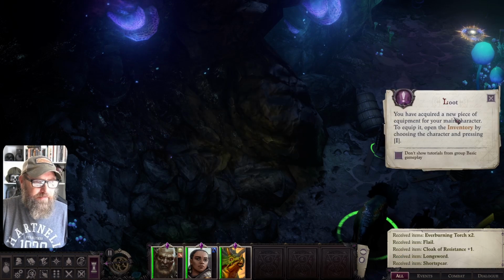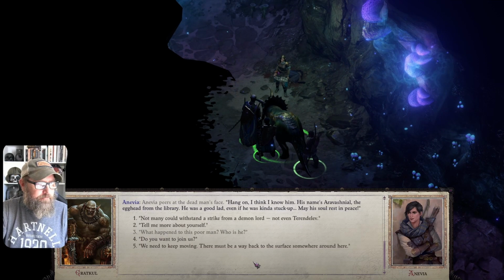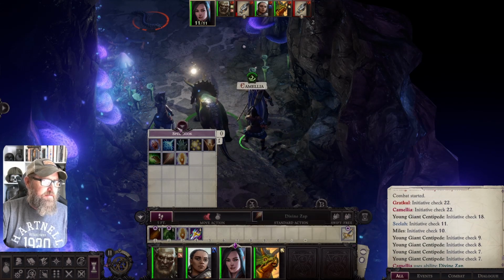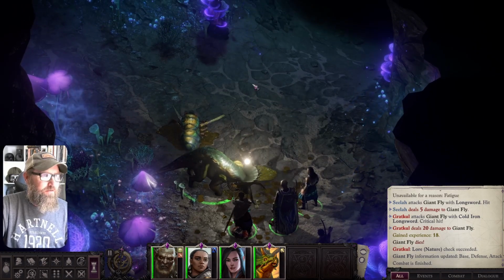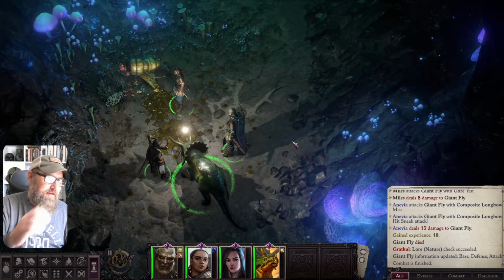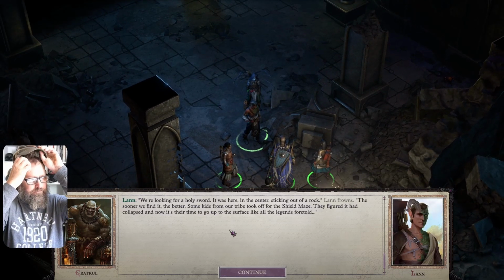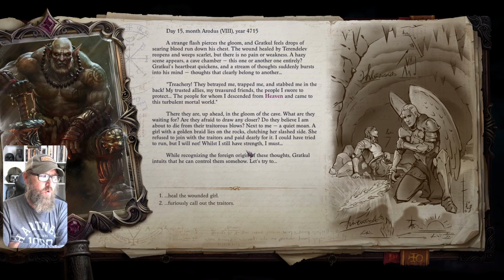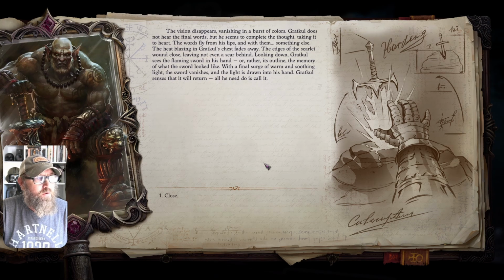Pathfinder: Wrath of the Righteous - Extended First Look - 2 of 8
*re-upload (i forgot to delete out the opening from the 1st episode)

I really wanted to play the new Pathfinder game.  The first one was hugely ambitious but was plagued with issues.  Despite that, I really liked portions of it and could see the potential.   The question is do they start to reach that potential in their sophomore effort?   I can't commit to a 100+ episode series at the moment but did want to give you more than the same opening sequence we have all seen multiple times throughout the development and initial launch.  So I've compromised on what I will call an "Extended" First Look.   It is about the first 4 hours.  Think of it as the opening temple run and escape from the natives in Indiana Jones.   It gives you an introduction to your characters and allows you to start making character defining decisions but doesn't get to the point where you are really jumping into the main meat of the story.  It should give us a good idea as to the game mechanics and hopefully a hint at the state of quality control this go-round.  So all that being said let's play some Pathfinder: Wrath of the Righteous!